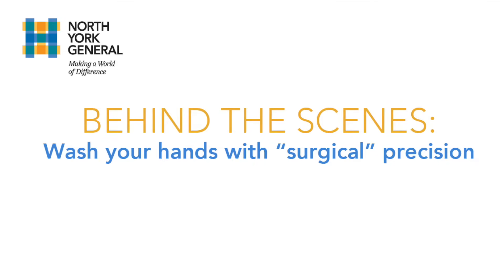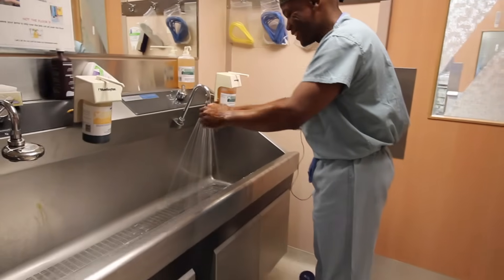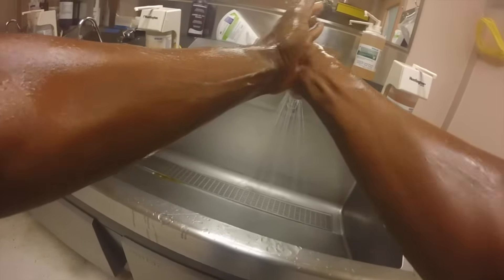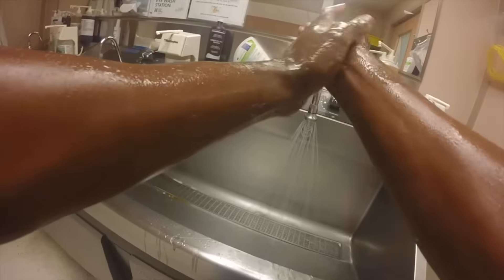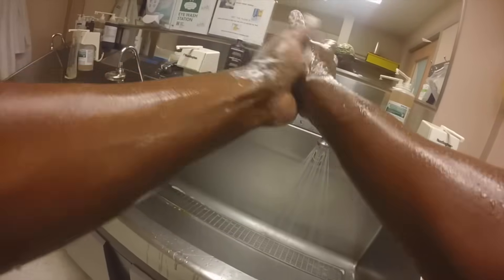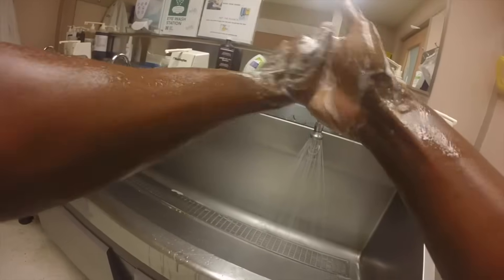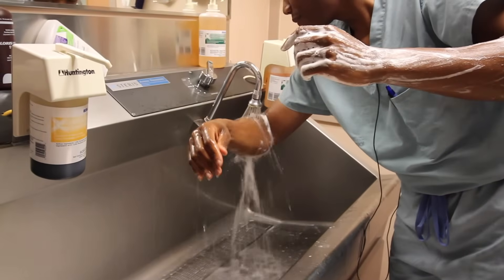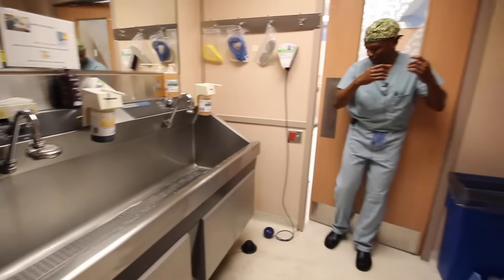Wash your hands with surgical precision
In this latest Behind the Scenes video, Head and Neck Surgeon Dr. Everton Gooden, who is also North York General Hospital's Chief of Staff, demonstrates the hand washing process surgeons use before going into surgery.